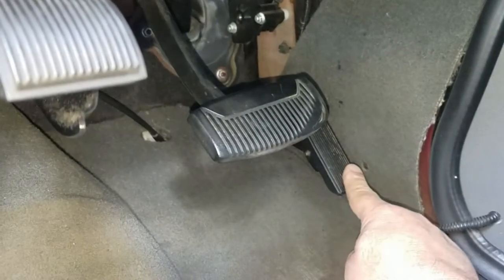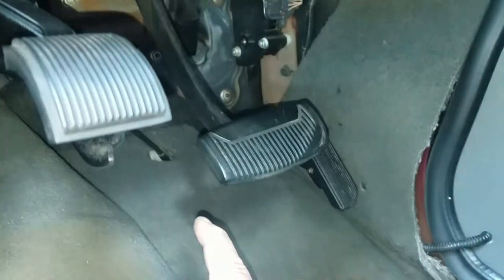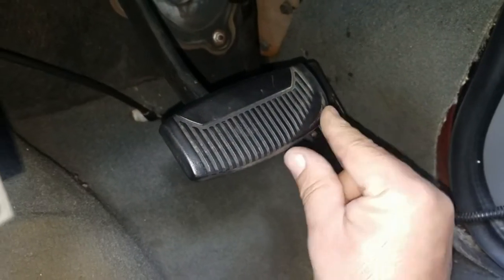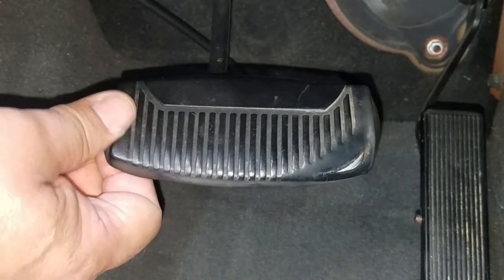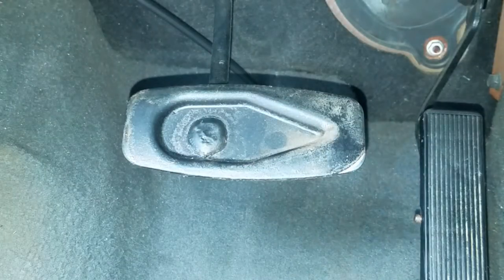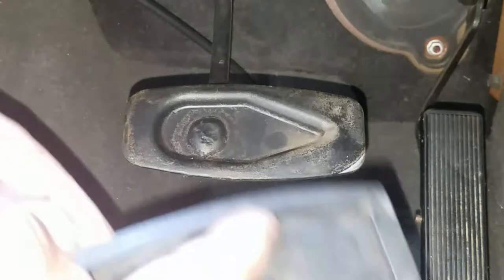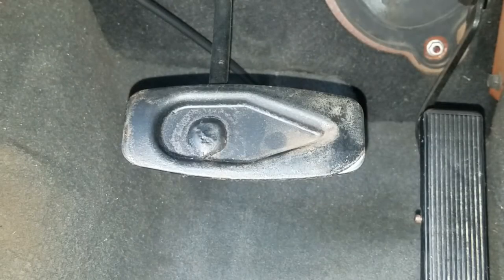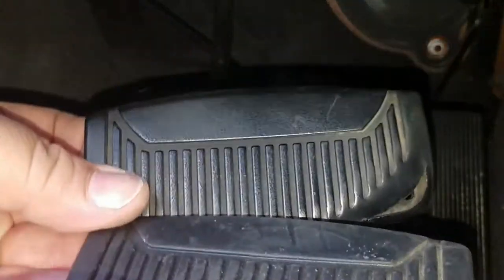How to Replace the Gas Pedal, Brake Pedal, Clutch Pedal and Emergency Brake Pedal, Rubber Pads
Also Go to Our Channel Community or Comment on any Video about What You Drive, Let us Know the Year, Make and Model of Your Vehicle